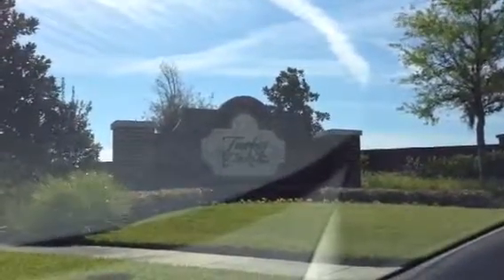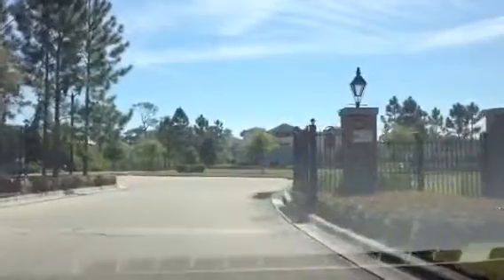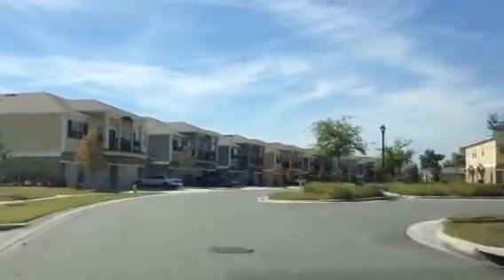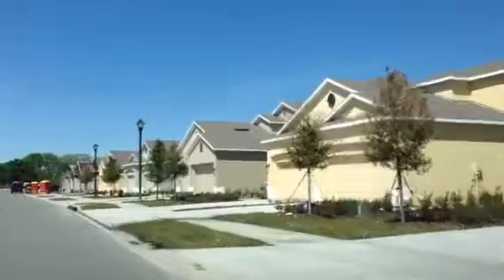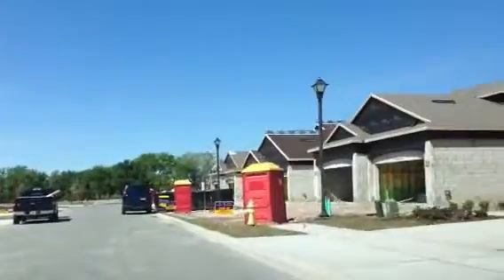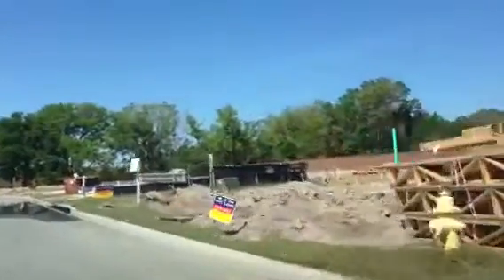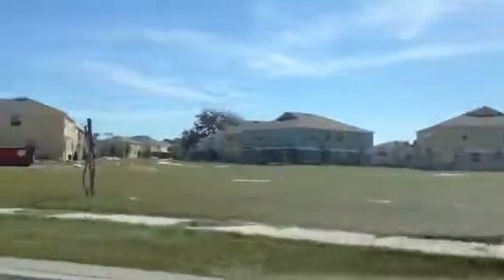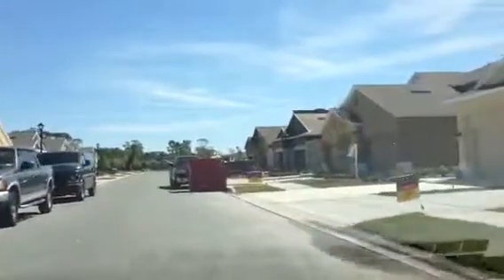Villas at Tucker Oaks Community - Winter Garden New Townhomes/Villas - D R Horton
Looking to buy a home in Winter Garden?

About realtor Mark Hide

Personal
I was born and raised in England where I received a college degree in marketing and worked successfully in advertising.  In 1986, I moved to the United States where I have been a proud Central Florida resident for more than 25 years.  In 1994, I became an official United States citizen.
Together, my wife, two daughters (ages 12 and 16) and I have lived in Orlando, Ocoee and currently live in Winter Garden.  My current hobbies include spending time with my family, going to Tampa Bay Buccaneer games, golfing with friends, reading and traveling.
Professional
A licensed full-time Realtor with RE/MAX Town Centre (with offices in downtown Orlando and Ocoee) I am dedicated to providing my clients with rewarding real estate experiences. I specialize in the purchase and sale of residential properties within Central Florida, including Winter Garden, Ocoee and Windermere. Being a resident of West Orlando, I offer my clients first-hand knowledge of current home values, school districts, neighborhood information, and related services, including mortgage, insurance and inspection information.
I am a customer driven Realtor dedicated to achieving results and providing exceptional service. As a Certified Distressed Property Expert, I am qualified and experienced in working with short-sales and bank owned properties.  If you are in the market to buy or sell a home, I will put my many years of real estate expertise to work for you!

Good luck with your Winter Garden Real Estate search & let me know if I can help!